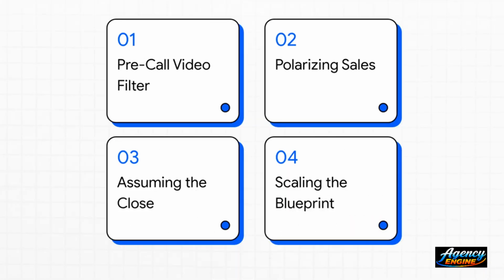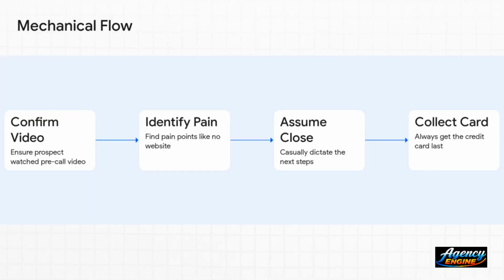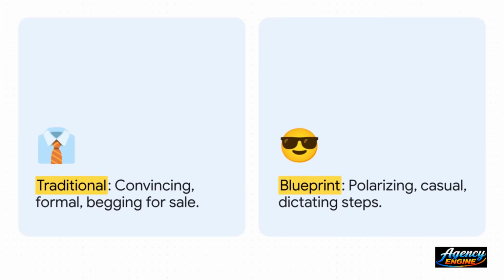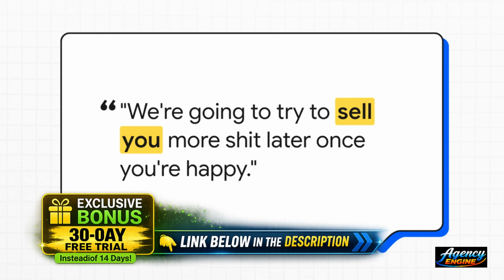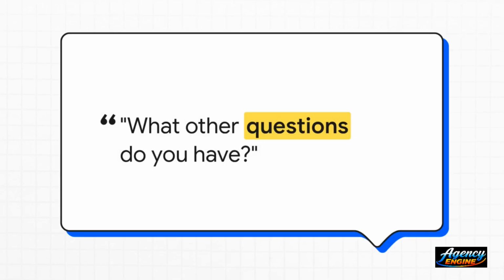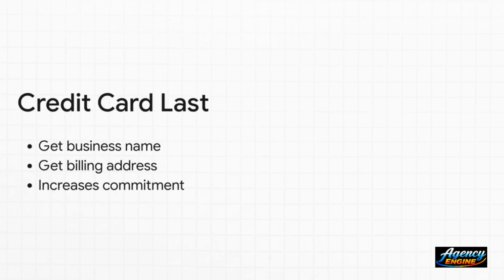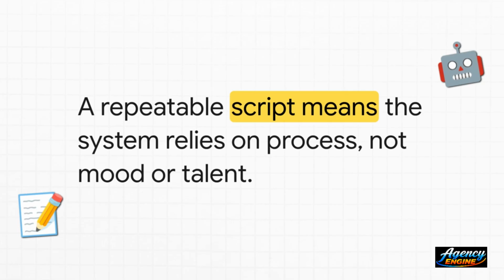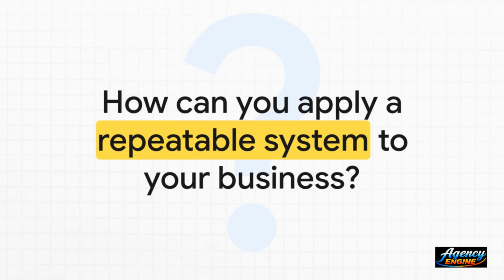GoHighLevel HighLevel GoHighLevel SaaS SaaS Agency SaaS Business MP4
In this GoHighLevel SaaS tutorial, I break down the exact repeatable sales system I use to generate $234,000 per month in SaaS revenue. You will see live demonstrations of how I closed three separate website clients in just 19 minutes total, maintaining a pace of roughly nine new clients every single day.

Join GoHighLevel SAAS Pro plan and Get A Free 30 Day Trial:
Get A Free 30 Day Trial To HighLevel:
Launch an AI sale system with GoHighLevel:

This process is designed to scale a low-ticket $297/month offer to local home service businesses by using a system that works every single time.
Key Strategies Covered:
The Pre-Call Video Power: Never hop on a call unless the prospect has watched your pre-call video.
 This ensures you are "speaking the same language" and they already understand your value proposition before the meeting starts.

The 3-Step Repeatable Script: Learn why I always start by asking if they saw the video and then move straight to "What questions do you have?"
Polarizing Sales Psychology: Why you should be straightforward and even "polarizing" to build instant authority.
 I’ll show you how to move from sitting across the table to sitting on the "same side of the table" as a partner rather than a salesman.
Assuming the Close: Discover the power of the "casual close" where you simply tell the prospect what the next steps are rather than asking for permission.

The Credit Card Secret: I break down why I always ask for the credit card information last after building commitment through the onboarding data.

Timestamp Highlights:
0:00 - Proof: $234K/mo Stripe Transparency & Stats

2:30 - Call #1: Closing a contractor in 8 minutes by addressing "Pain"

10:15 - Call #2: Closing a client in 7 minutes while being "hungover" to prove the script works in any condition

15:45 - Call #3: The 4-minute "Instant Close"—the power of YouTube marketing

18:00 - How to train a sales team to repeat this exact process